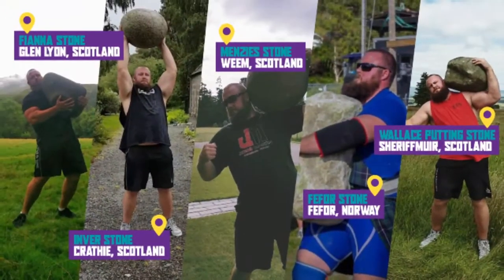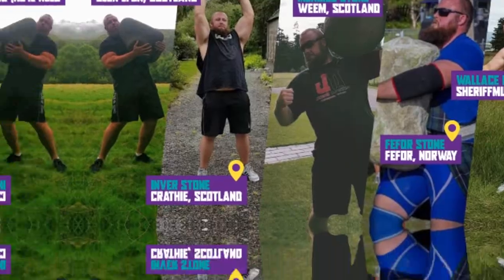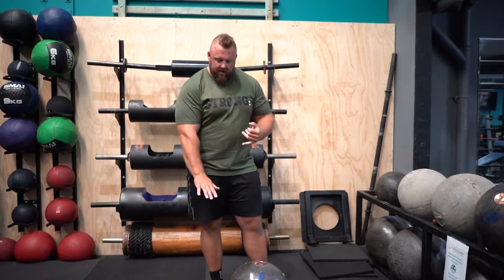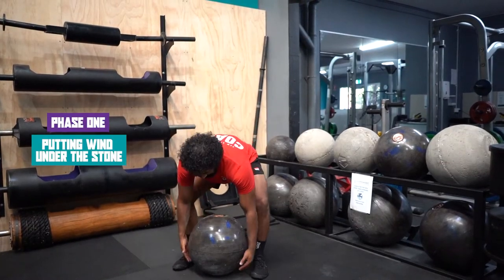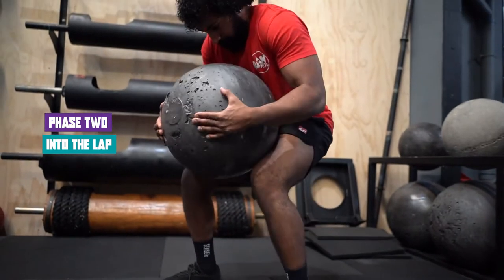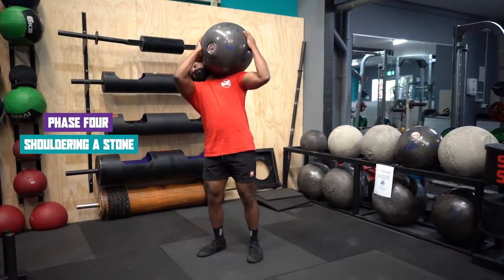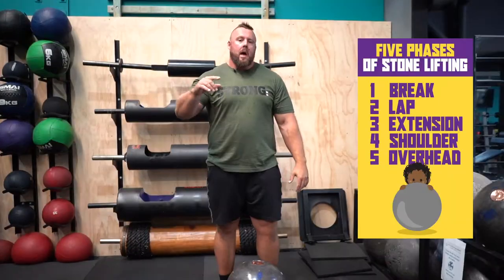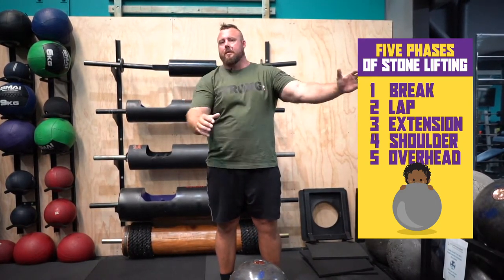How To Lift Atlas Stones : A History of Stone Lifting (Natural Stones, Grit, Chalk & Tacky)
Stone Lifting has been a large rite of passage for many cultures around the world. Atlas stones are a huge strongman homage to historic stone lifting. Modernized by setting a standard they are now common place in competitions whether it be local, national or the Pro Level.

In this video Professional Strongman Luke Reynolds give us a brief history of Atlas Stone's and the differences between natural stones and their evolutionary counterparts the Atlas Stone. He talks about Tacky and chalk as well as finishing surfaces and what they mean on all kinds of stones.